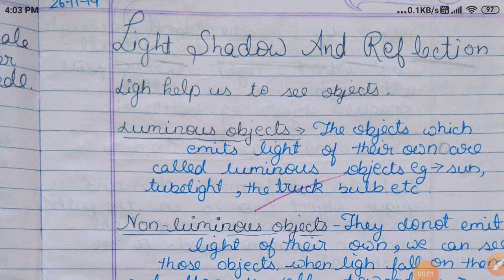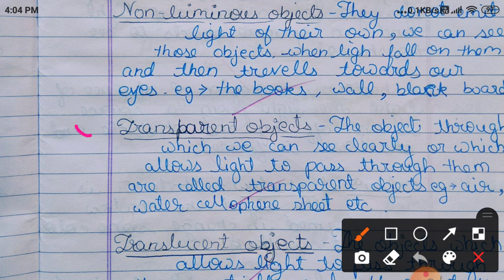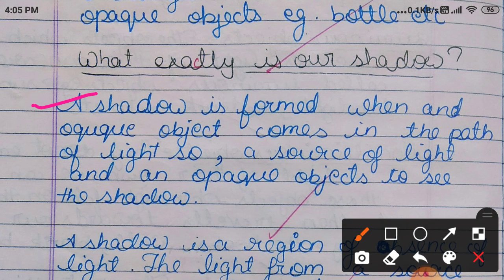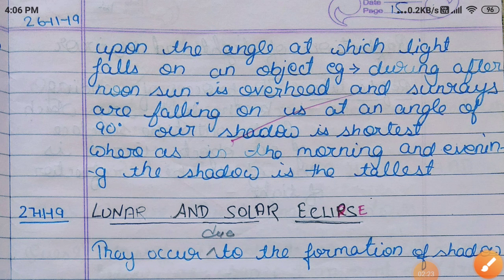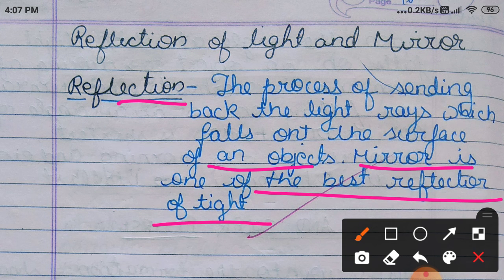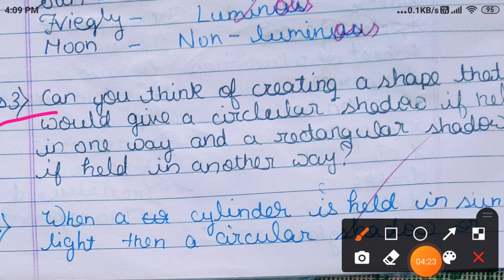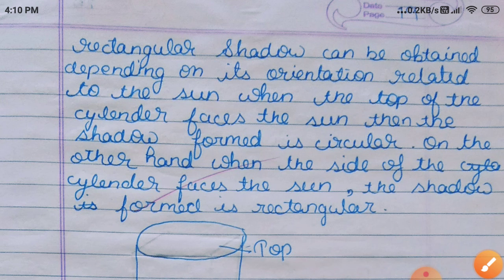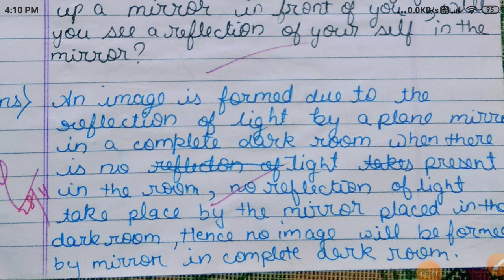Class-6 Science Chapter-11 "Light shadow and reflection"